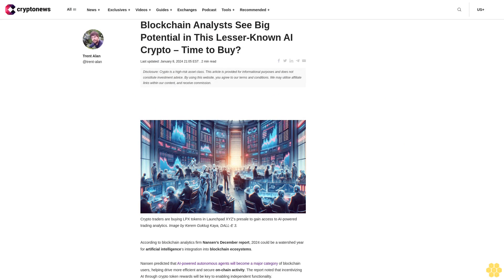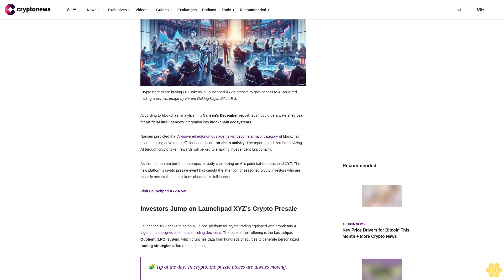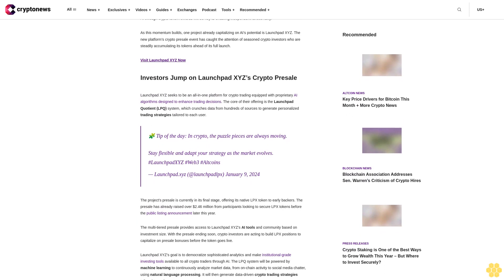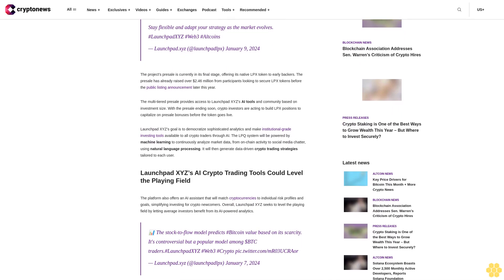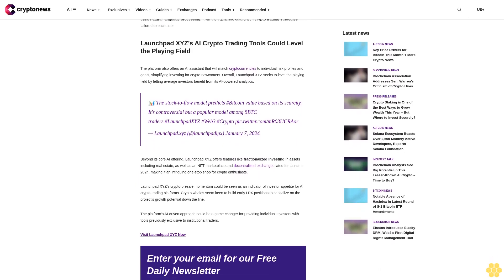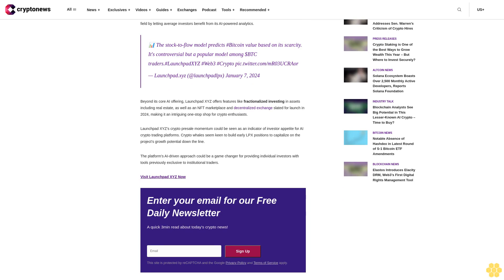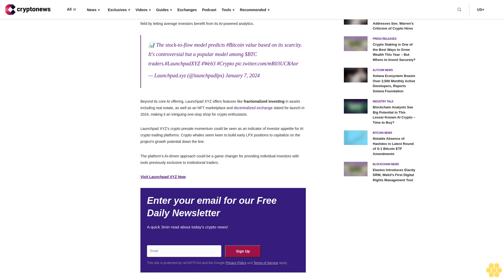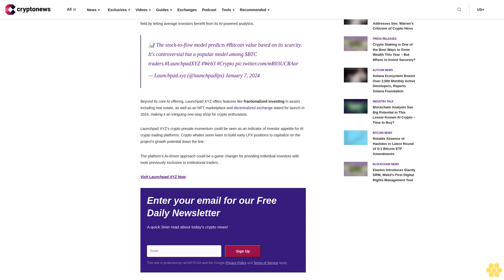Blockchain Analysts See Big Potential in This Lesser-Known AI Crypto –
According to blockchain analytics firm Nansen’s December report, 2024 could be a watershed year for artificial intelligence‘s integration into blockchain ecosystems.

Nansen predicted that AI-powered autonomous agents will become a major category of blockchain users, helping drive more efficient and secure on-chain activity. The report noted that incentivizing AI through crypto token rewards will be key to enabling independent functionality.

As this momentum builds, one project already capitalizing on AI’s potential is Launchpad XYZ. The new platform’s crypto presale event has caught the attention of seasoned crypto investors who are steadily accumulating its tokens ahead of its full launch.

Investors Jump on Launchpad XYZ’s Crypto Presale.

Launchpad XYZ seeks to be an all-in-one platform for crypto trading equipped with proprietary AI algorithms designed to enhance trading decisions. The core of their offering is the Launchpad Quotient (LPQ) system, which crunches data from hundreds of sources to generate personalized trading strategies tailored to each user.

🧩 Tip of the day: In crypto, the puzzle pieces are always moving.
Stay flexible and adapt your strategy as the market evolves. LaunchpadXYZ Web3 crypto — Launchpad.xyz (@launchpadlpx) January 9, 2024

The project’s presale is currently in its final stage, offering its native LPX token to early backers. The presale has already raised over $2.46 million from participants looking to secure LPX tokens before the public listing announcement later this year.

The multi-tiered presale provides access to Launchpad XYZ’s AI tools and community based on investment size. With the presale ending soon, crypto investors are acting to build LPX positions to capitalize on presale bonuses before the token goes live.

Launchpad XYZ’s goal is to democratize sophisticated analytics and make institutional-grade investing tools available to all crypto traders through AI. The LPQ system will be powered by machine learning to continuously analyze market data, from on-chain activity to social media chatter, using natural language processing. It will then generate data-driven crypto trading strategies tailored to each user.

Launchpad XYZ’s AI Crypto Trading Tools Could Level the Playing Field.

The platform also offers an AI assistant that will match cryptocurrencies to individual risk profiles and goals, simplifying investing for crypto newcomers. Overall, Launchpad XYZ seeks to level the playing field by letting average investors benefit from its AI-powered analytics.

📊 The stock-to-flow model predicts Bitcoin value based on its scarcity. It's controversial but a popular model among $BTC traders.
— Launchpad.xyz (@launchpadlpx) January 7, 2024

Beyond its core AI offering, Launchpad XYZ offers features like fractionalized investing in assets including...